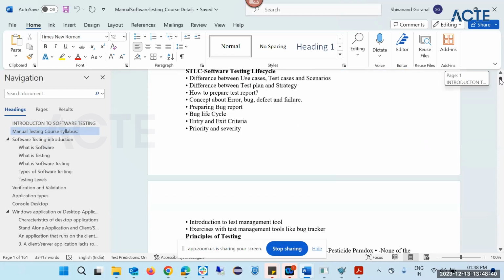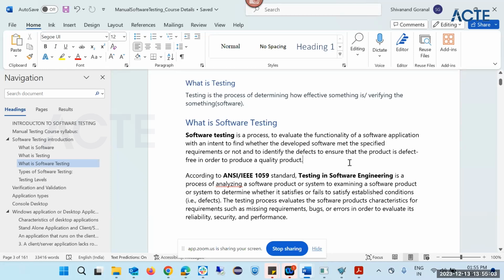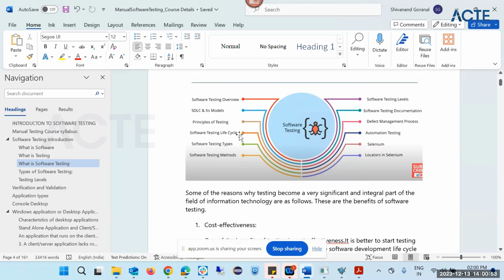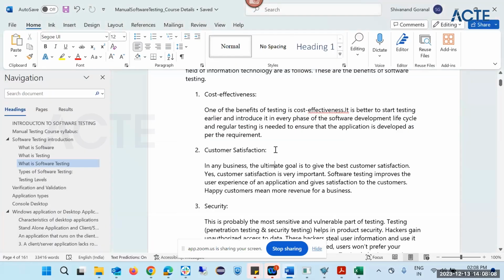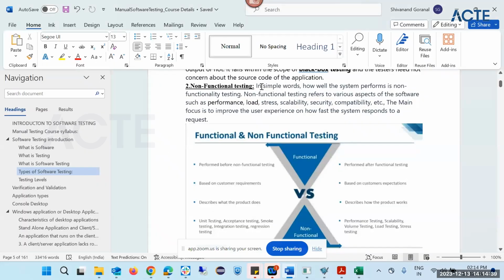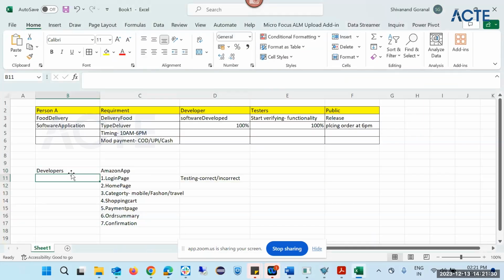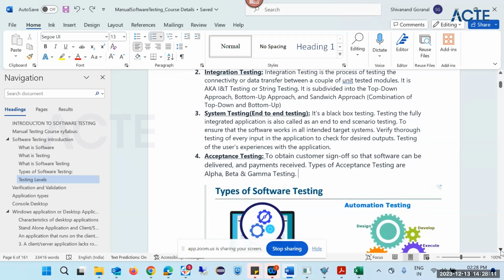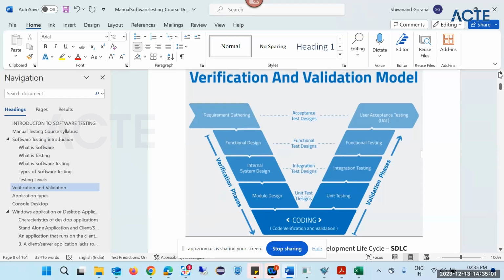💻✨ Break it to Make it!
Step into the world of Software Testing – where quality meets precision.
Whether you're finding bugs or ensuring performance, testers are the last line of defense before a product goes live.
Master both manual & automation testing, explore real-time scenarios, and learn tools like Selenium, JIRA, Postman, and more.
From basic test cases to advanced frameworks, this is your roadmap to becoming a QA expert.

🔍 Perfect for:
✅ Freshers & IT beginners
✅ Career switchers
✅ Developers aiming to upskill